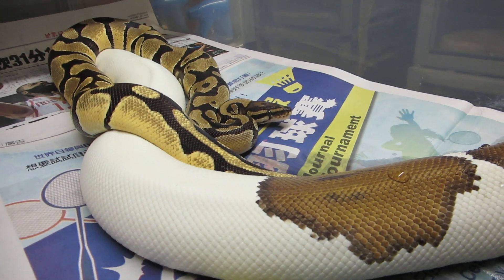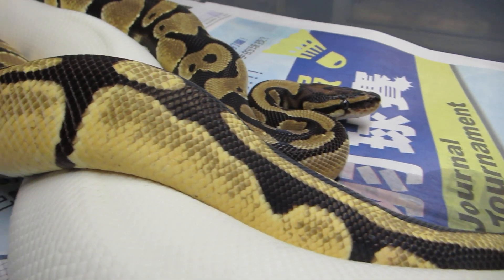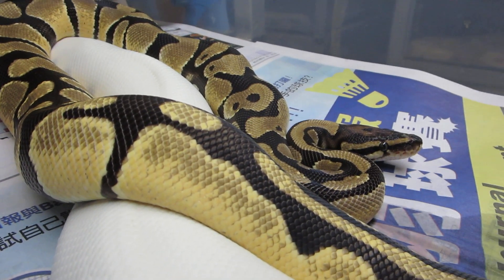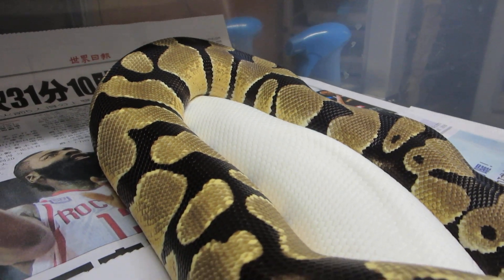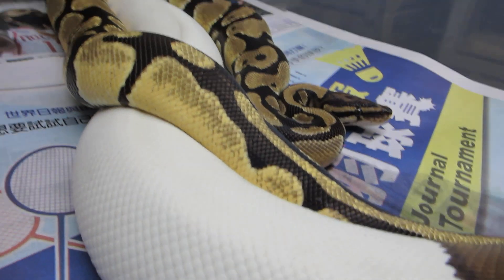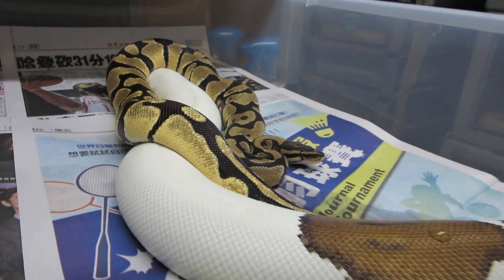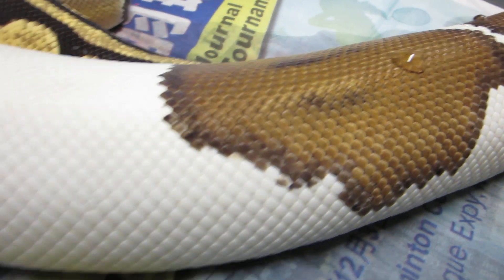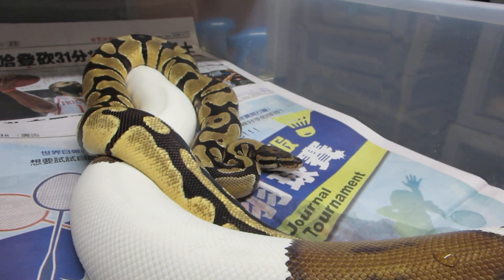My Most Anticipated Ball Python Breeding Project For 2017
I've now been into this project for 7 years and to finally have a 2.2 double visual pied clowns is a dream come true.

I'm keeping my fingers crossed that this OD is het for pied.